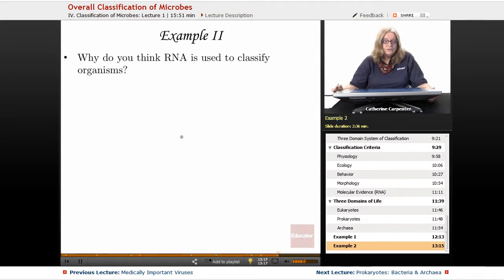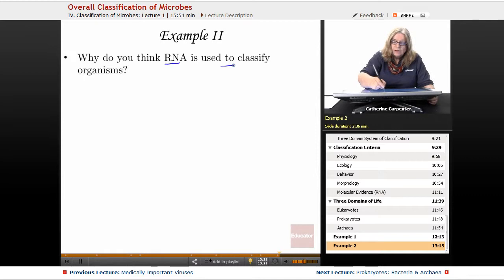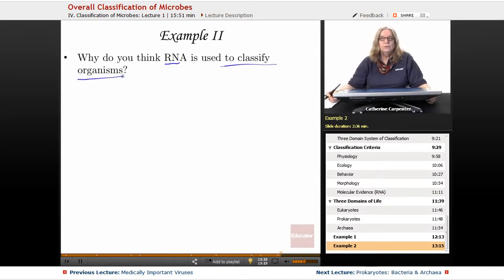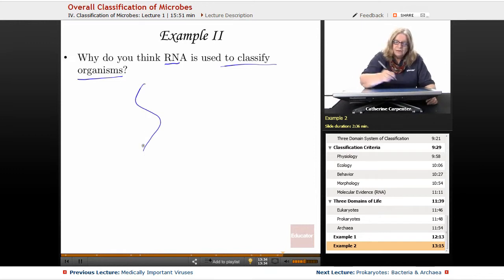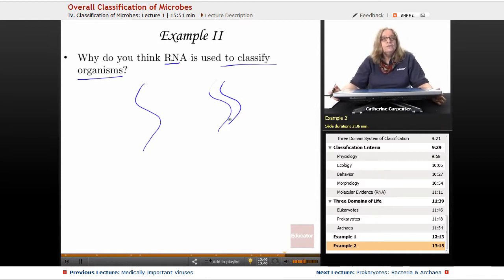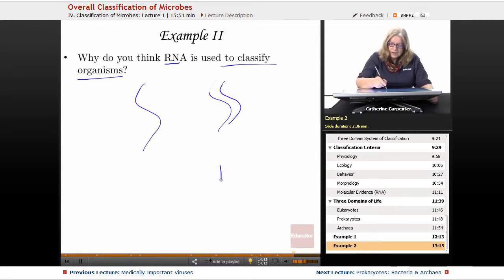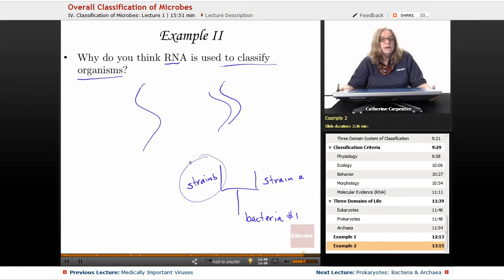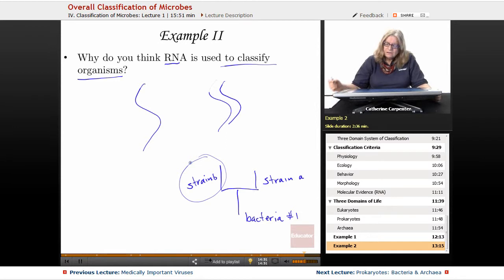“Overall Classification of Microbes” | Microbiology with Educator.com